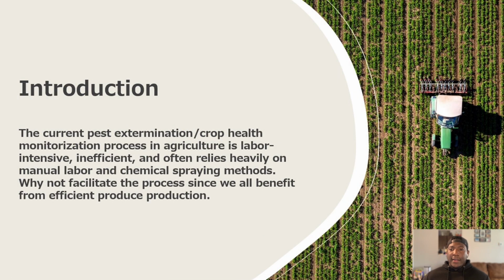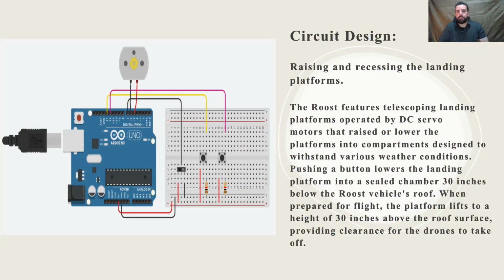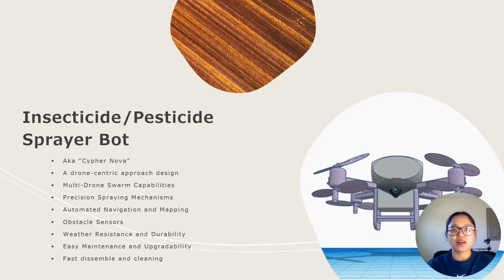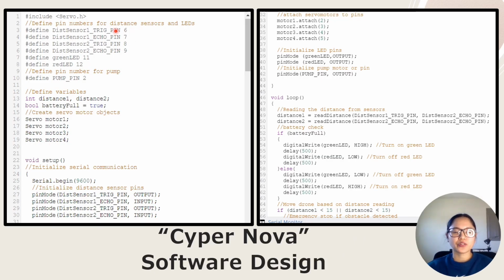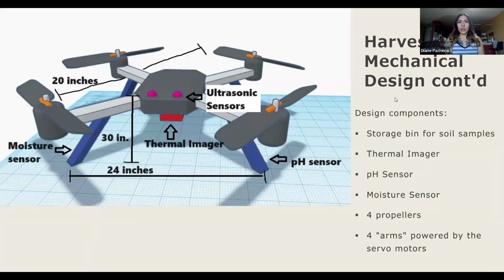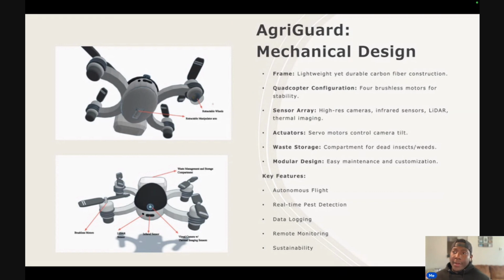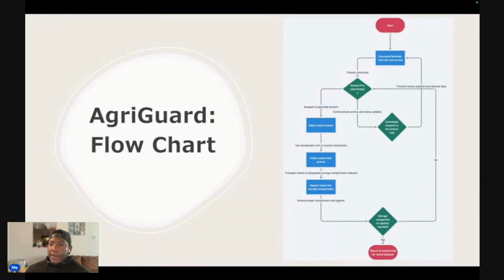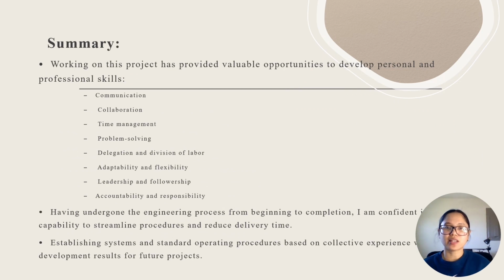FSE100 Z Fighters - Team Deliverable 3 ( FARM HANDS)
Welcome to our presentation on Farm Hands: Empowering Agriculture, One Innovation at a Time!! 🌱🤖 In this video, we introduce our innovative solution to the challenges of pest control in agriculture. Our team has developed a comprehensive system that combines robotics, drones, and artificial intelligence to provide precise, efficient, and environmentally friendly pest monitoring and treatment. Join us as we discuss the problem context, our design requirements, individual robots in the swarm, mechanical and circuit designs, Arduino code, collective behavior, and entrepreneurial aspects of the Farm Hands project.